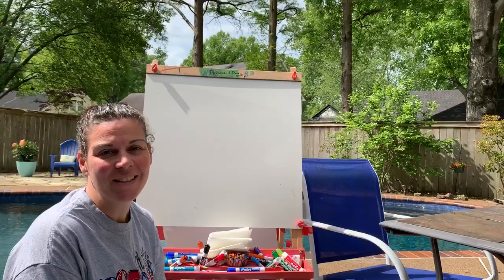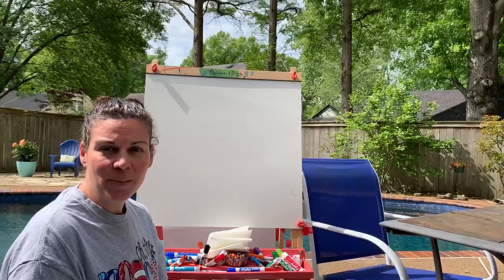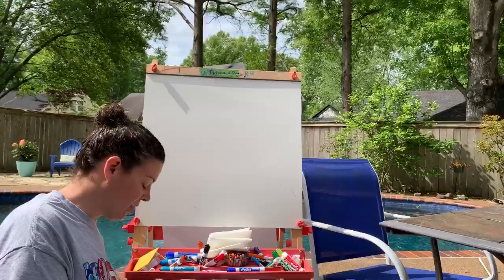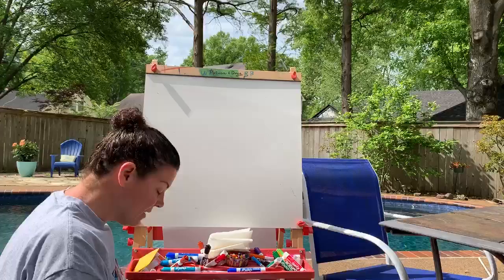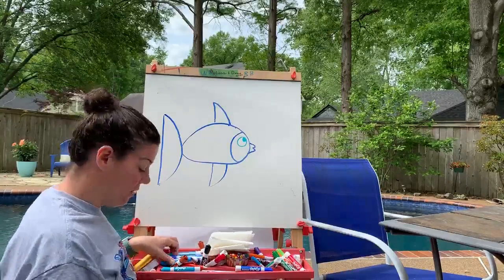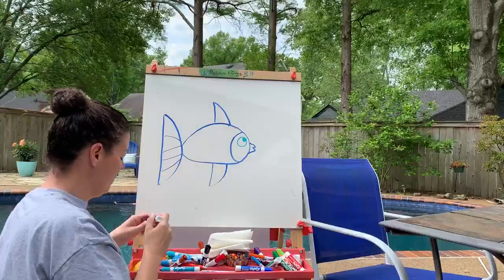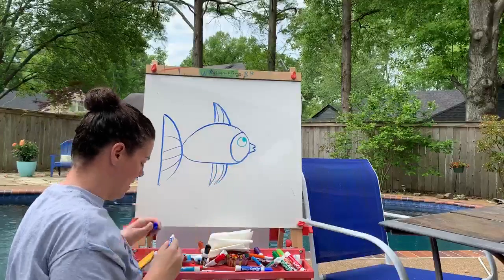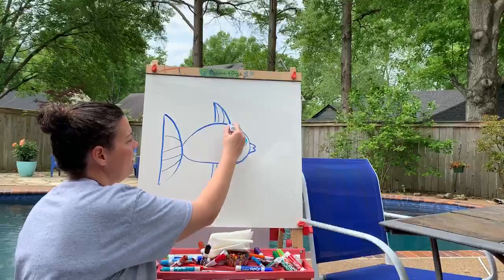Ms. Alissa draws a fish.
Join Ms. Alissa as she shows us how to draw a fish.